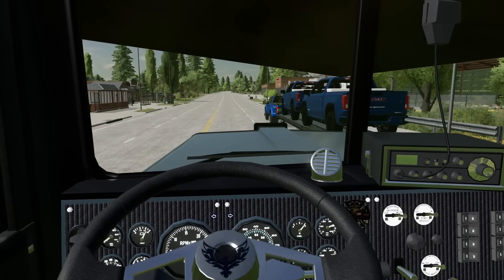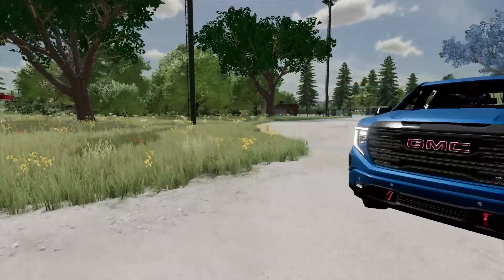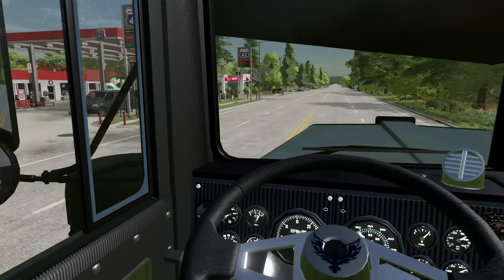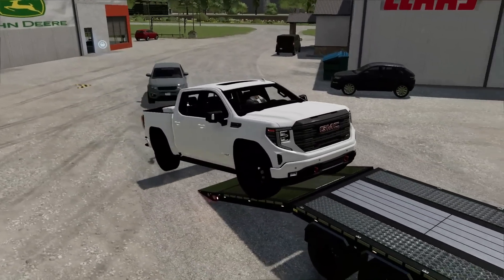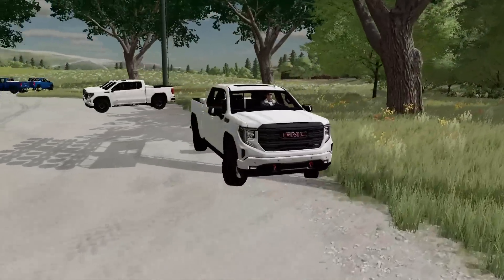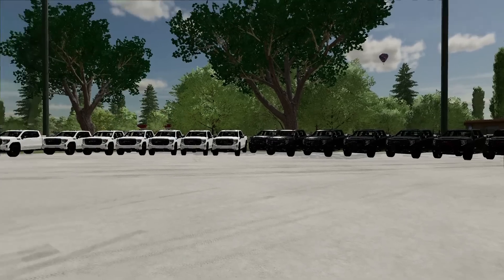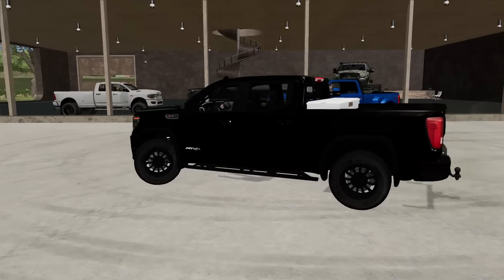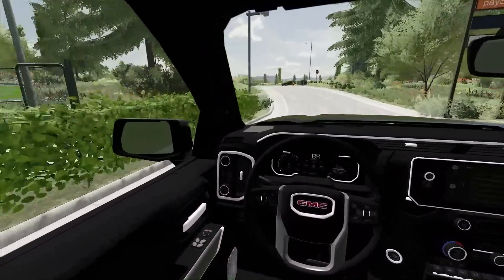$5,000,000 WORTH OF GMC TRUCKS! | BUYING INVENTORY FOR NO PRO CUSTOMS | Farming Simulator 22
I am excited to announce that we now sell 2023 GMC AT4X models at the dealership. We needed a strong brand to represent and we purchased 30 trucks to sell at No Pro Customs. Maco started his first day aswell and we got a lot accomplished, transporting them all over in under three hours!